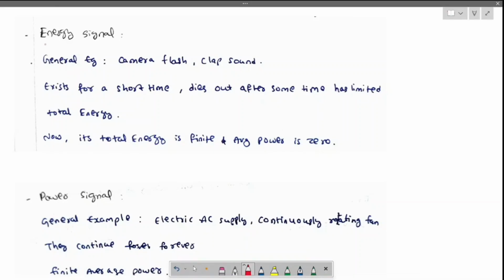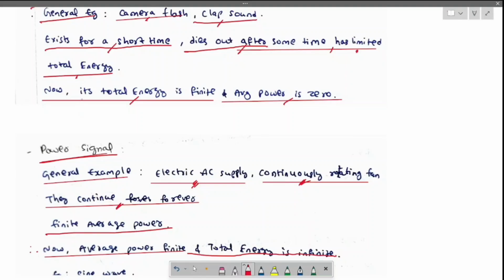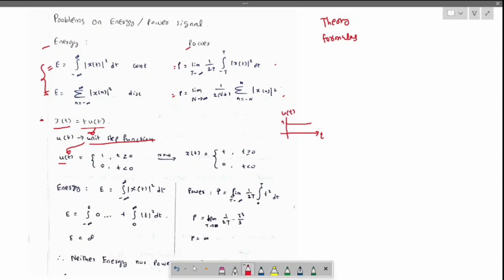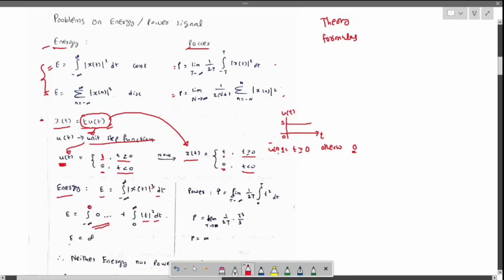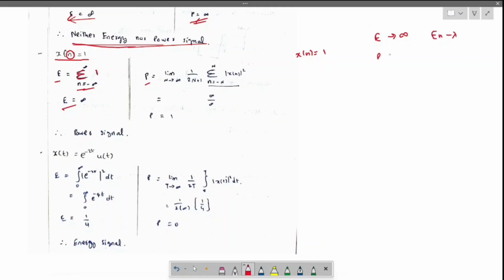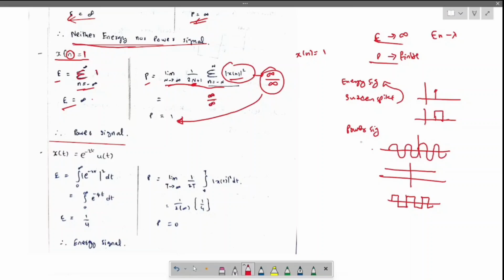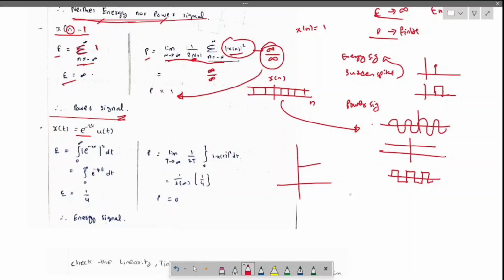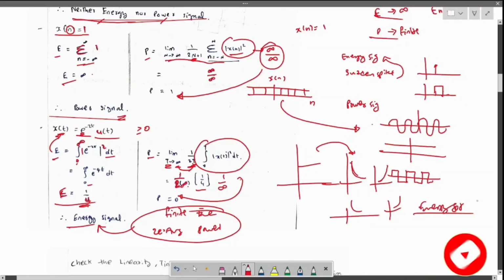Energy and Power Signals Explained with Solved Problems | Signals and Systems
Learn Energy and Power Signals in Signals and Systems with easy explanations and step-by-step solved problems. This video helps you clearly understand how to classify signals as energy signal, power signal, or neither using standard formulas.

You will learn how to compute energy and power using integration and summation methods with simple steps.

📘 Topics Covered:

✔ Energy Signal Definition
✔ Power Signal Definition
✔ Energy and Power Formulas
✔ Solved Numerical Problems
✔ Step-by-step Classification Method

🎯 Perfect For:
B.Tech / ECE Students
Signals and Systems Beginners
GATE / Exam Preparation
Interview Revision

Watch till the end for full concept clarity and shortcuts to solve problems quickly.

energy signal and power signal,
solved problems on energy and power signals,
signals and systems numericals,
ece signals and systems,
gate signals and systems,
energy signal examples,
power signal examples,
x(t)=t u(t),
x[n]=1 signal,
e power -2t u(t),
signal classification problems,
signals and systems tutorial,
engineering mathematics signals,
digital signal processing basics,
ece exam preparation,
signals and systems easy explanation